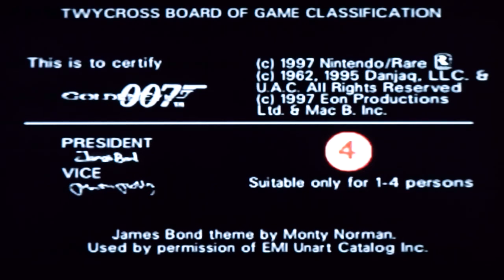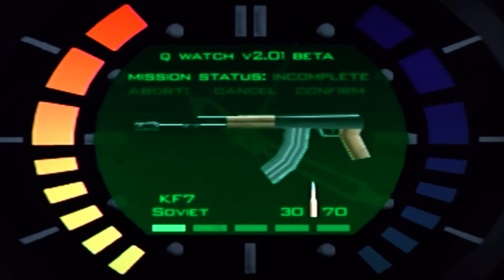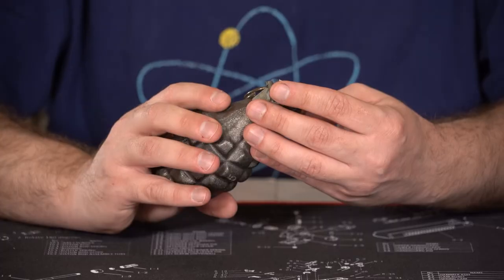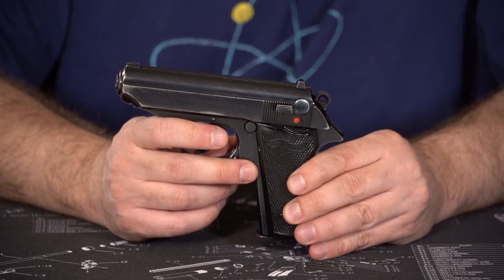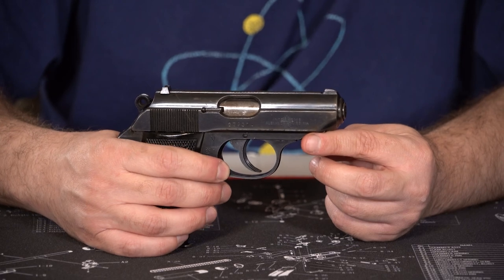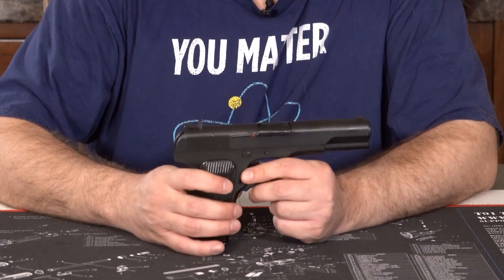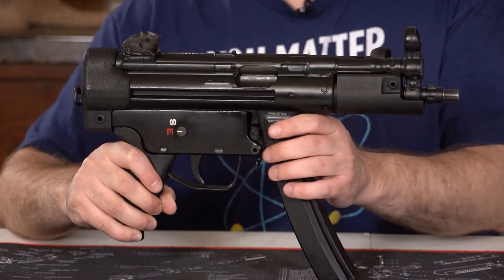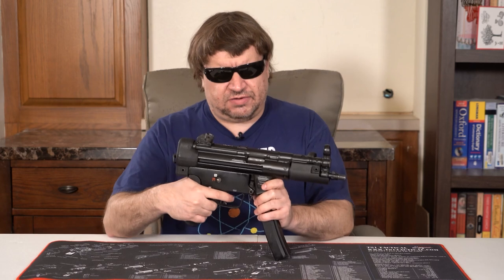Top 10 Guns From Goldeneye 007 (25th Anniversary Game vs Reality Special)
Bet you didn't see this one coming!